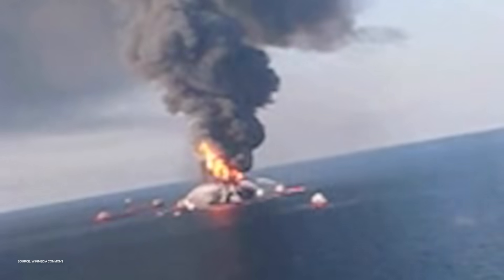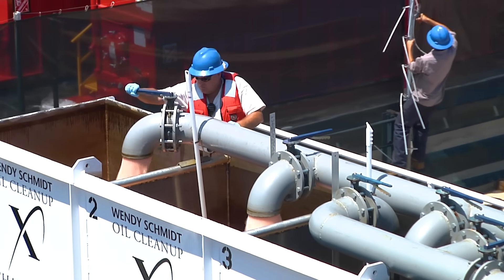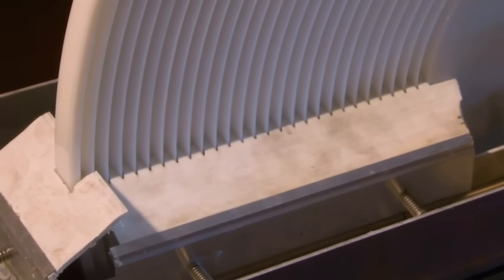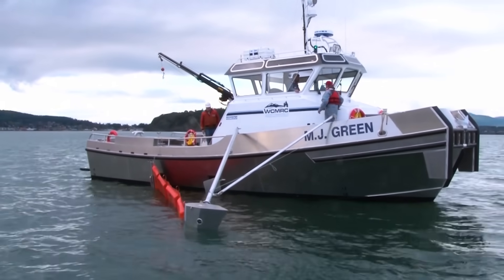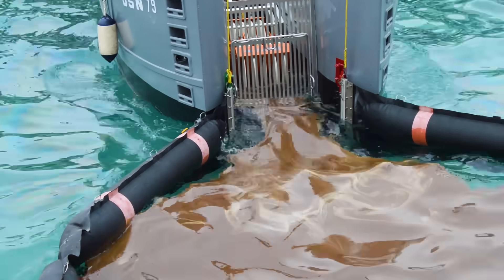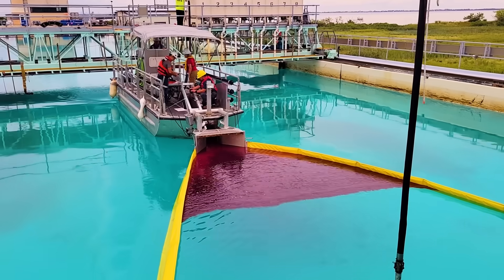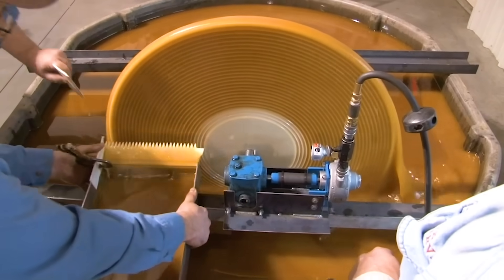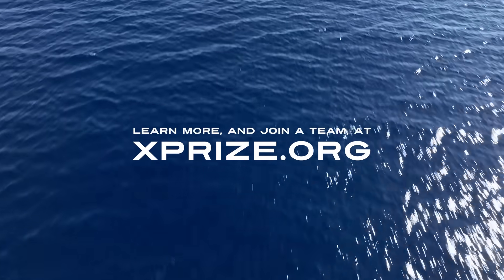The Unexpected Innovation That Could Change Oil Spill Cleanup Forever | XPRIZE Innovators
A simple five-gallon bucket? That's how Elastec, an Illinois-based team far from the ocean, stumbled upon a surprising way to separate oil from water – a discovery that changed oil spill cleanup forever.

Founders Donnie Wilson and Jeff Cantrell, who cleaned oil pits in Illinois, witnessed oil clinging to a rotating bucket and had a "light bulb moment." This accidental insight led them to develop an innovative oil skimmer that won XPRIZE's Wendy Schmidt Oil Cleanup XCHALLENGE, which was launched in the wake of the Deepwater Horizon oil spill.

Elastec's skimmer is made of oleophilic material, which grabs oil and leaves behind water. What makes it truly unique though is its design – vertical spinning plastic discs with grooves help to maximize surface area without adding additional weight. This breakthrough technology achieved an astounding oil removal rate of 4,760 gallons per minute with 89.5% efficiency – more than tripling the industry's previous best!

Discover the story behind this remarkable innovation in oil spill technology and the unexpected moment that sparked a game-changing approach to ocean cleanup and environmental protection.

ABOUT XPRIZE

XPRIZE is an established global leader in designing, launching, and executing large scale competitions to solve humanity’s greatest challenges. Our mission is to inspire and empower humanity to achieve breakthroughs that accelerate a hopeful future for all. Our unique model democratizes innovation by incentivizing crowd-sourced, scientifically viable solutions to create a more equitable and abundant future for all. Donate, learn more, or join a team at xprize.org. Sign up for our newsletter